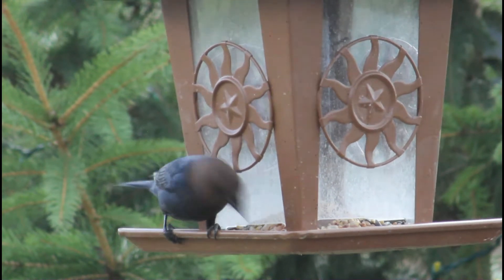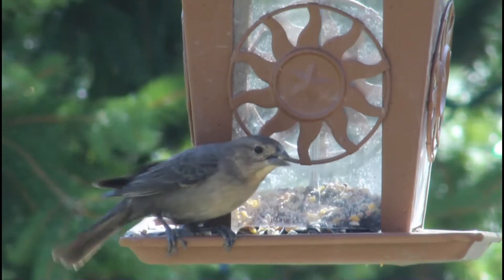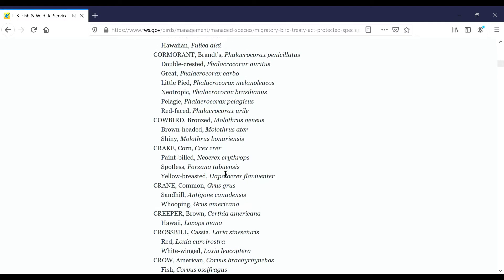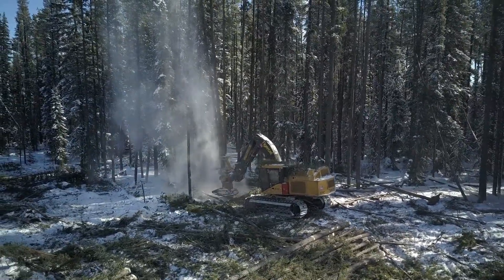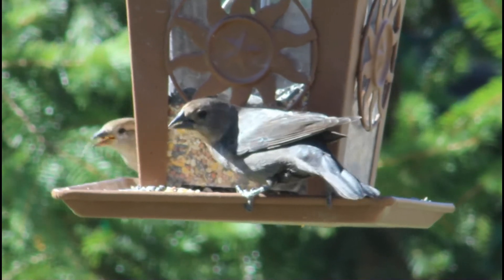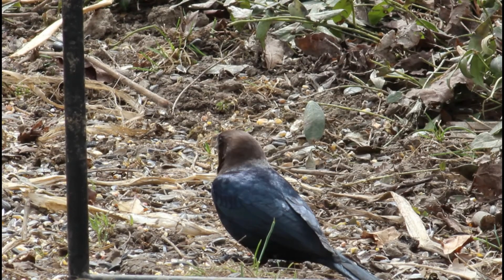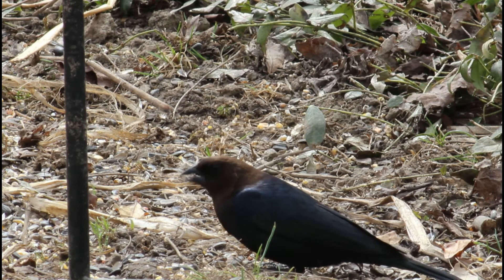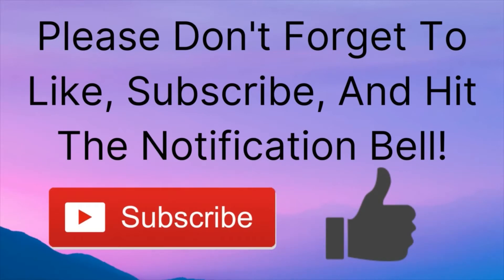Should You Remove Brown-Headed Cowbird Eggs - Brood Parasitism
In this video, I go over what to do if you find a Brown Headed Cowbird egg in a nest. Some well meaning people may remove the eggs to try to "save" the host species chicks, but the best course of action is just leaving the egg alone and letting nature do its thing. In this video I cover some of the main reasons not to, so you can be informed on the scientific data.

If you don't know what brood parasitism is, it is basically when a bird lays an egg or two in another species of birds nest. Usually, they will eject one of the host species eggs to make room for their own. The egg has a shorter incubation time so it hatches before all the other chicks. Then, the host species raises the chick as their own, sometimes at the cost of their own brood.

Birds that use this behavior are sometimes vilified because what they are doing may seem "wrong" or "lazy" to us, but it is never right to apply our values or morals to something that has been occurring in nature for thousands of years. Saying that brood parasitism is wrong and that all birds that use it are evil is pretty much the same as going after a raptor that has just snatched up a sick squirrel. Catching a sick animal could be considered wrong in our terms because it could not run away or defend itself but the same point still stands that it is just nature.

It is terrible to watch the host species suffer, but a lot are evolving to raise the cowbird chicks as well as their own.

All footage is my own unless otherwise specified

Attribution:
Forest Video by Everett Bumstead from Pexels